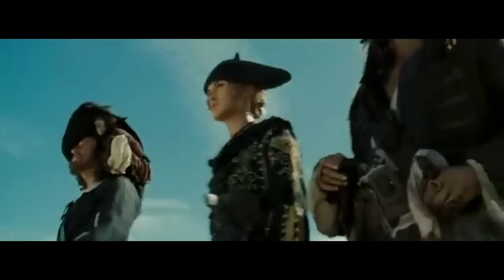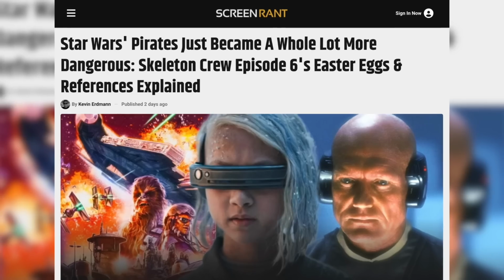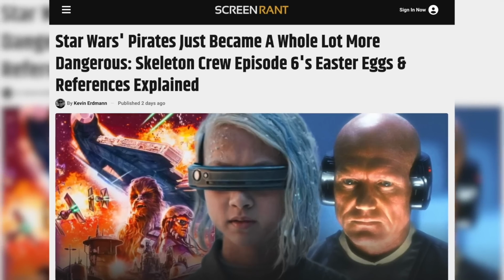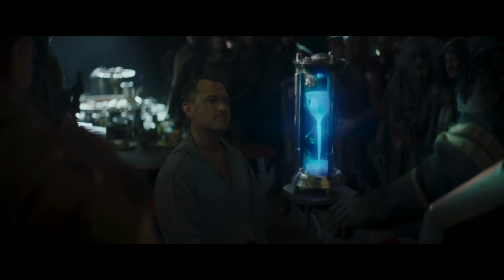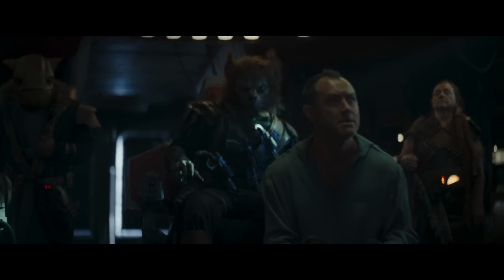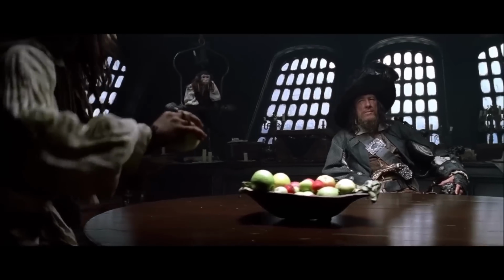Skeleton Crew Episode 6 Breakdown - Every Star Wars Easter Egg and Ending Explained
Skeleton Crew Episode 6 Breakdown! AG1 is offering new subscribers a FREE $76 gift when you sign up. you’ll get a Welcome Kit, a bottle of Vitamin D, and 5 free travel packs in your first box! go thanks to AG1 for sponsoring today’s video!

LA and Phoenix in one week! Come see what happens when Heavy Spoilers sends the store to a city near you! Come see Ryan and Colton on tour

Skeleton Crew Episode 6 Breakdown! This video covers easter eggs and references in Skeleton Crew Episode 6. It discusses the episode's connection to Star Wars lore, such as similarities to other Star Wars shows and movies. The video also analyzes the episode's themes and character development, with a focus on KB.

Edited by Randolf Nombrado, Lee Mazzio, and Elias Kenouryiakis